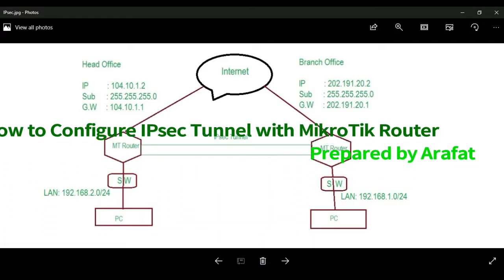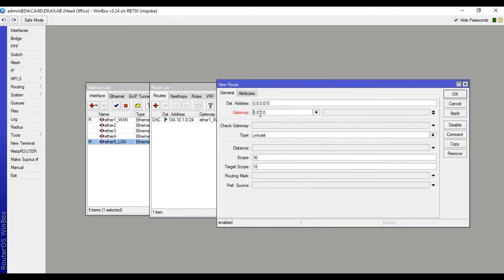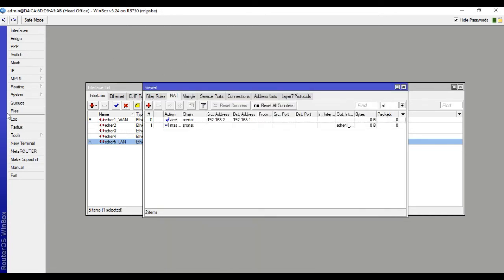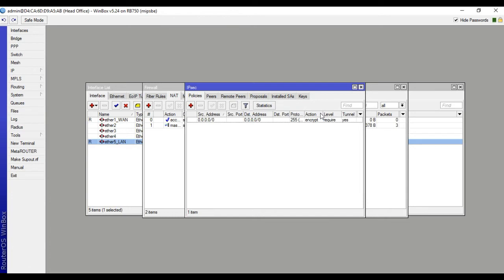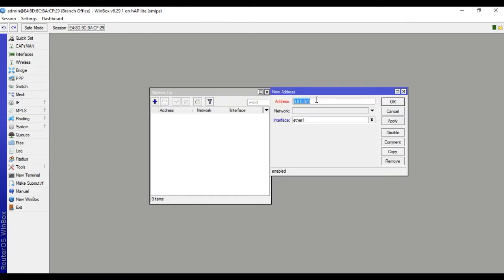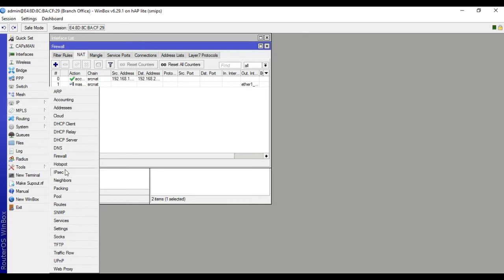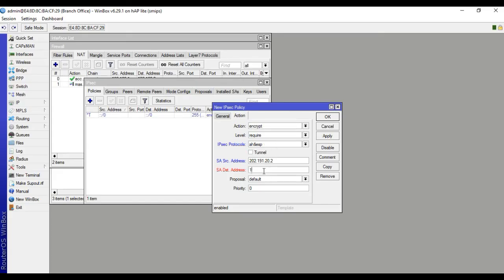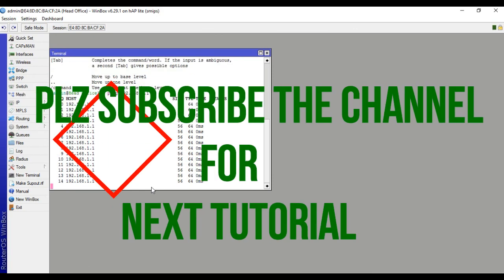How to Configure IPsec Tunnel with MikroTik Router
IPsec site to site vpn tunnel used to allow  the secure transmission between to remote site. VPN provides privacy, encryption and verification that the sender authorized.